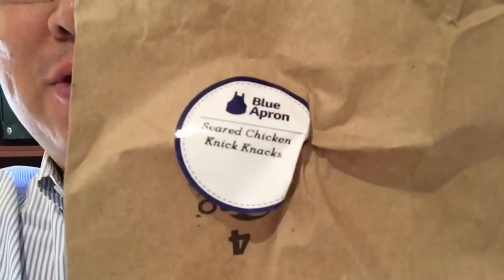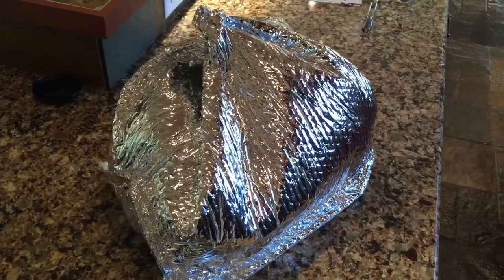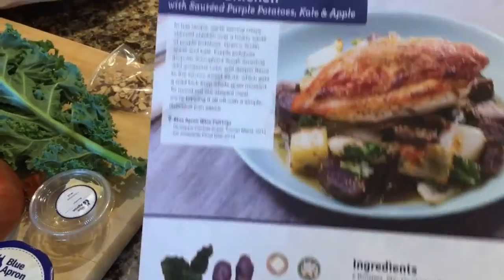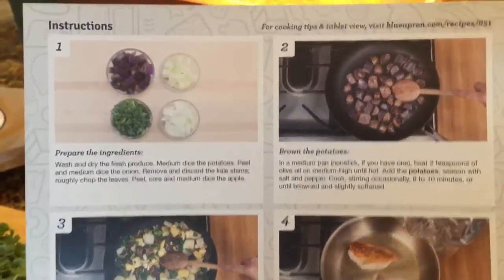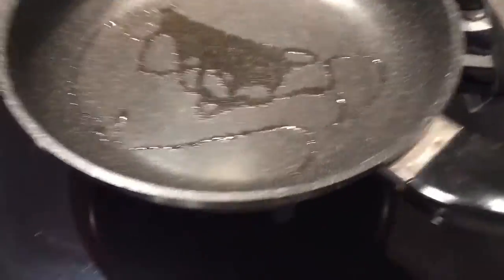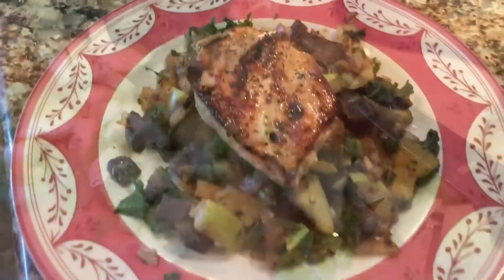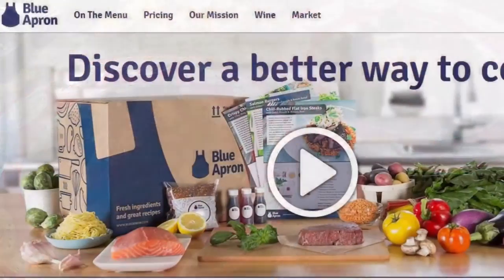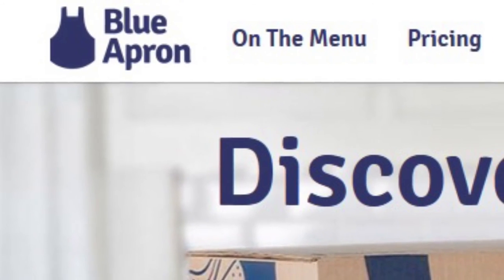My experience with Blue Apron... meals you cook at home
If you want to buy a blue apron to wear while you're cooking Blue Apron, buy one

Original Recipes Weekly

    Discover exciting, seasonal recipes created by our culinary team & renowned guest chefs
    Recipes never repeated in the same year
    500-800 calories per serving

Fresh Ingredients

    Specialty ingredients that are fresher than the supermarket
    Ingredients are perfectly pre-measured so there’s no waste
    Meats naturally raised on antibiotic- and hormone-free diets

Convenient Delivery

    Choose a delivery day that best fits your schedule
    Ingredients arrive in a refrigerated box so food stays fresh even if you’re not home when we deliver Expedition Money LLC